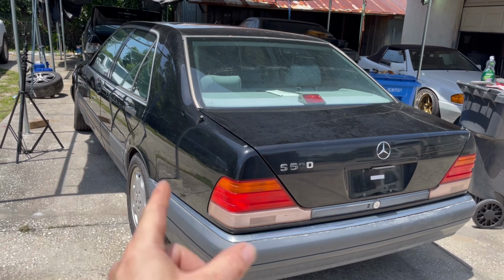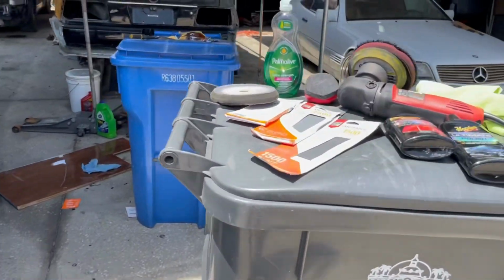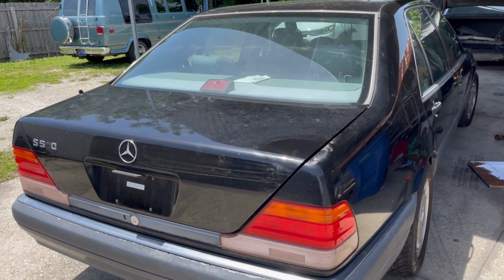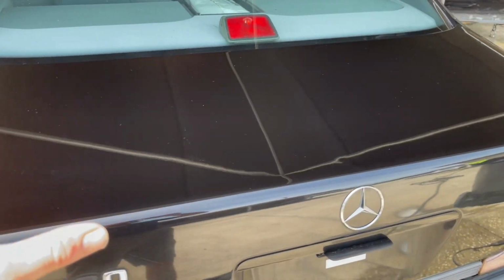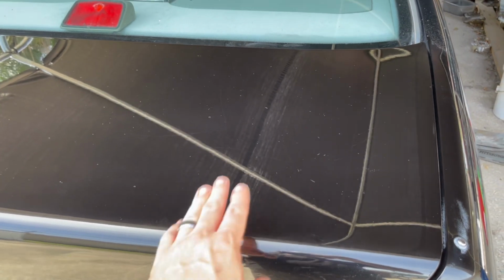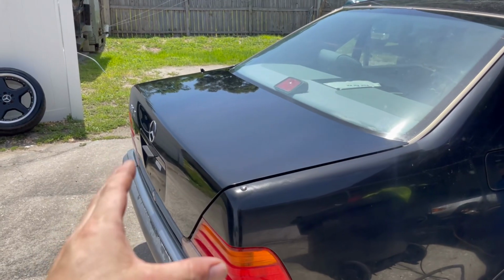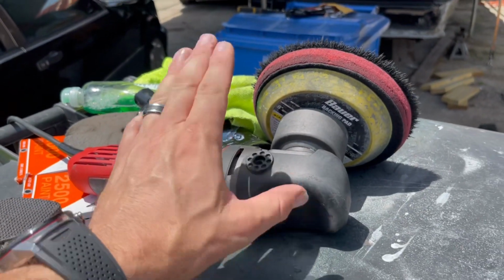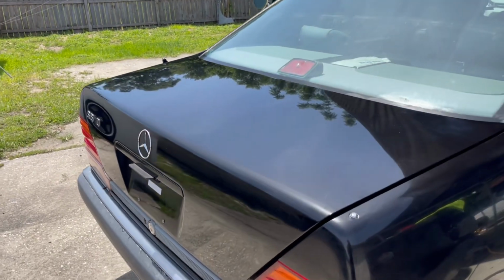Quick and easy way to polish your w140 paint without any experience